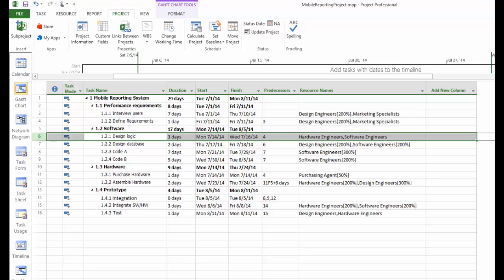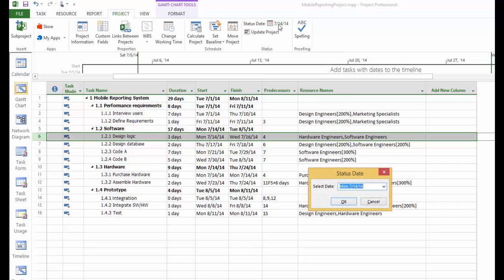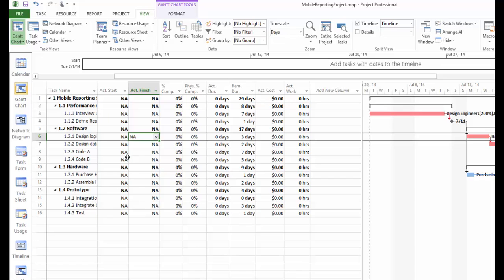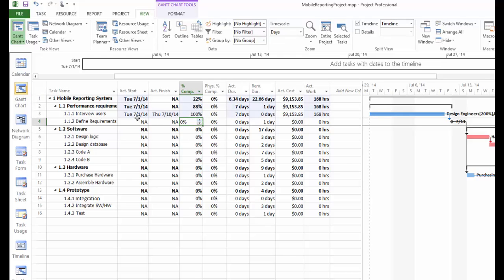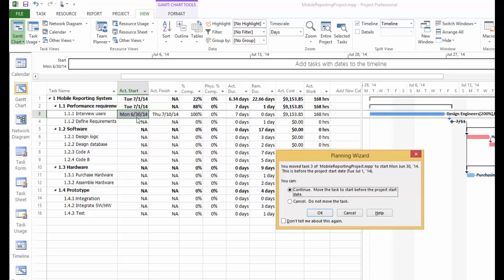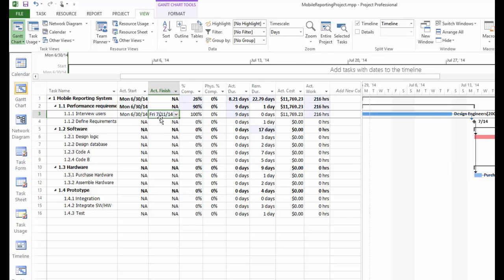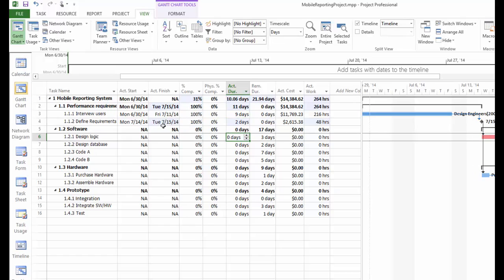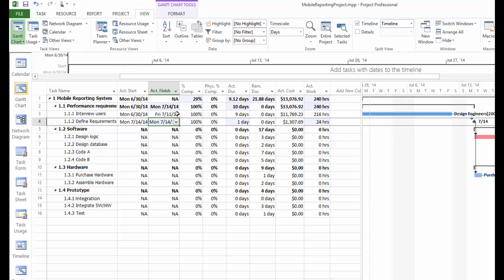MS Project 2013 21 Set status date and track the project